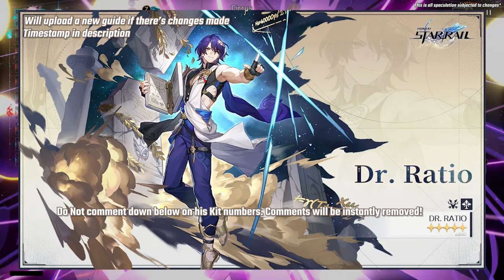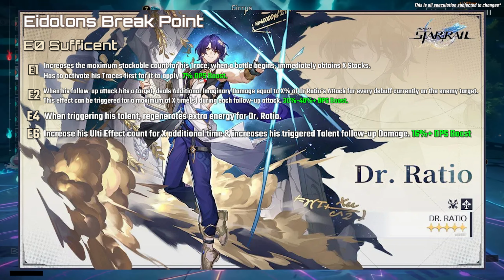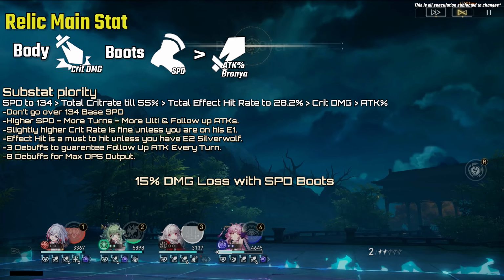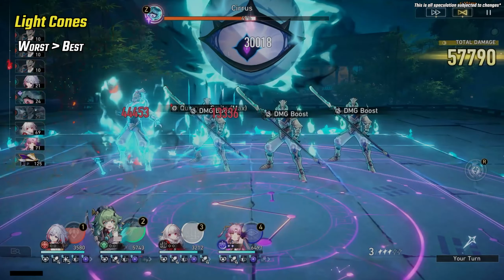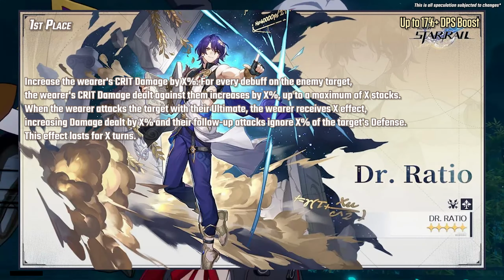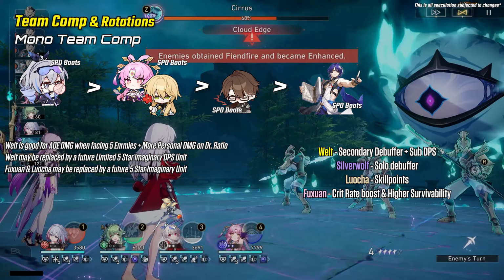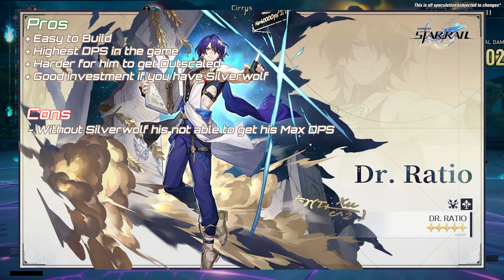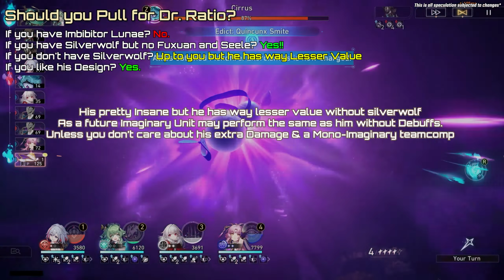Dr Ratio Updated Pre Analysis Guide : Relic, Light cone, Team, Build, Eidolons - Huge Buff?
Uploaded the wrong Acension & Trace Materials
00:00 Intro
00:22 Kit Overview & Ascension + Skill Priority
00:49 Are his Eidolons worth it
01:44 Relic Set
02:54 Planar Ornaments
03:31 Light cones
05:28 Team comp & Rotation
06:11 Tier List
06:33 Pros & Cons
07:11 Should you pull
EVERYTHING YOU NEED TO KNOW ABOUT Dr Ratio
Dr Ratio kit